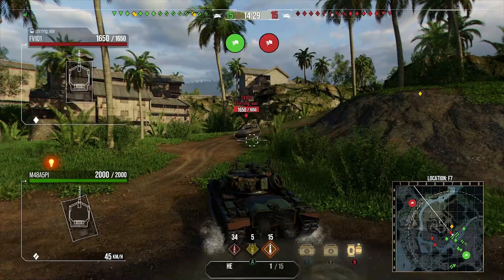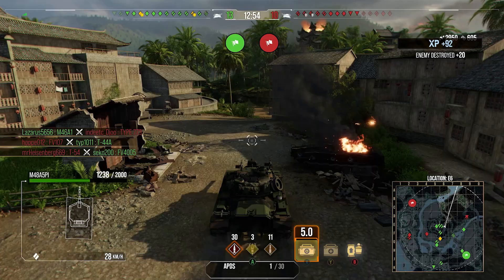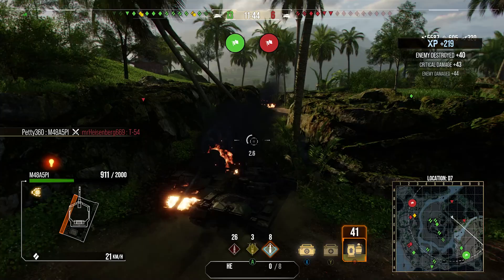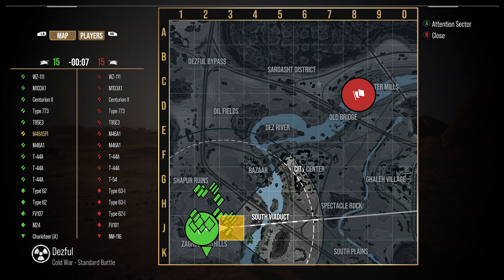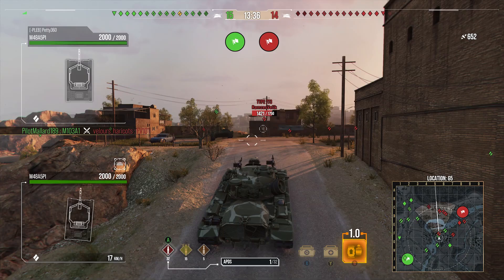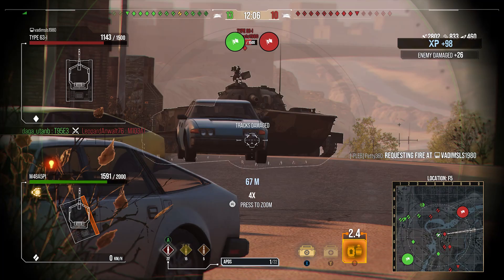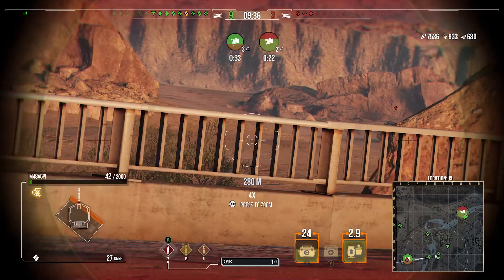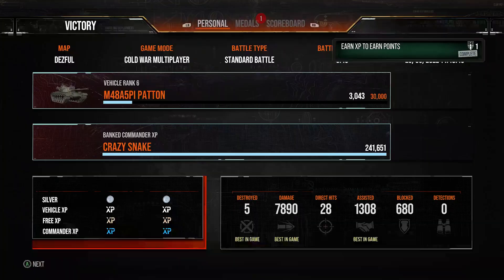M48A5PI End of an Era 1 Line -CW- ll Wot Console - World of Tanks Console Modern Armour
World of Tanks Console Gameplay of the Western Alliance era 1 medium tank the M48A5PI in wot console and world of tanks console modern armour